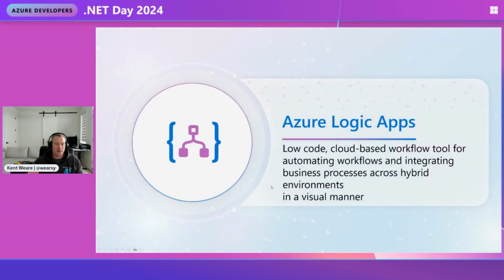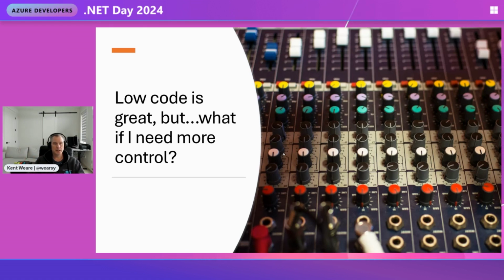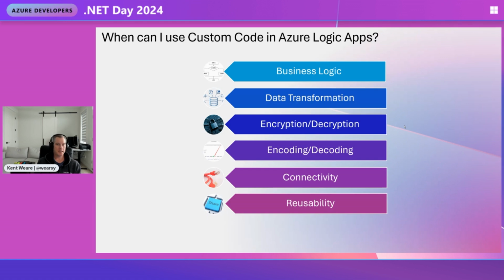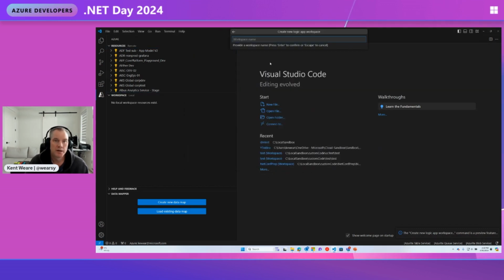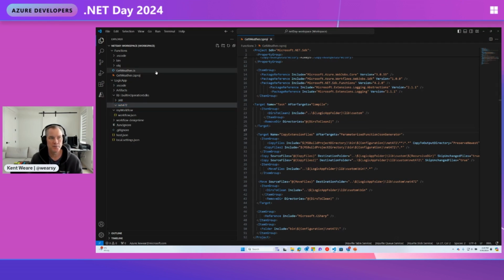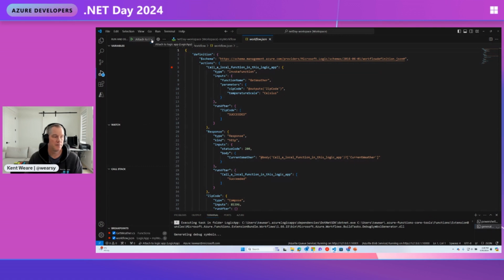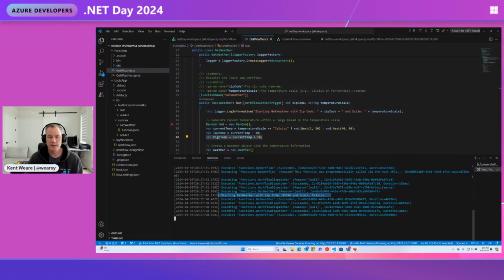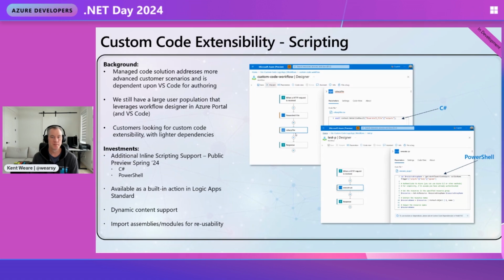.NET Extensibility in Azure Logic Apps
The Azure Logic Apps team has recently released support for calling .NET Framework and .NET 8 code from Azure Logic Apps. This allows a developer to leverage both a low code development environment with the power of custom code extensibility. In this session, Kent will walk you through developing, debugging and testing your integration solution using the best of both worlds.